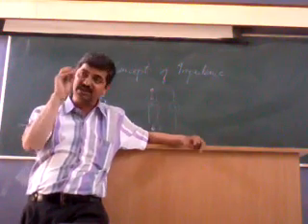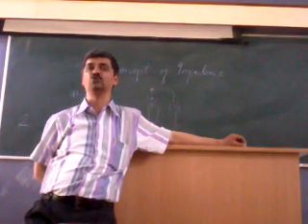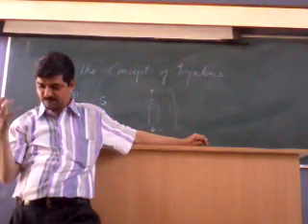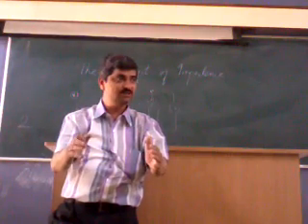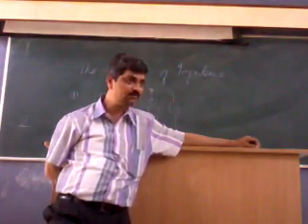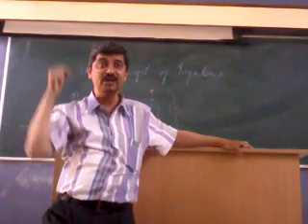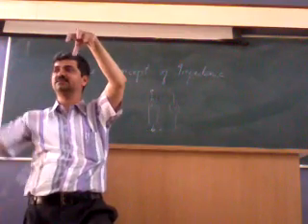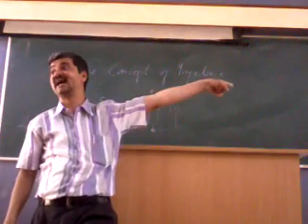Circuit Theory L29